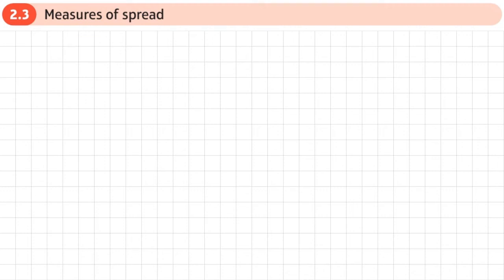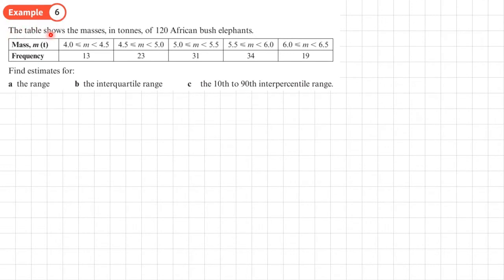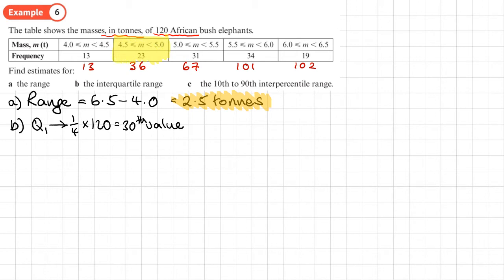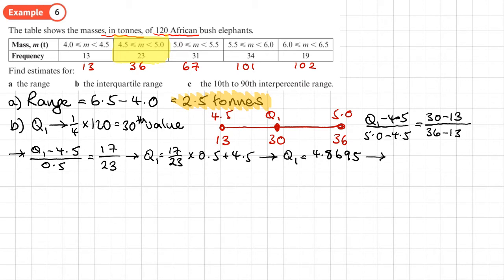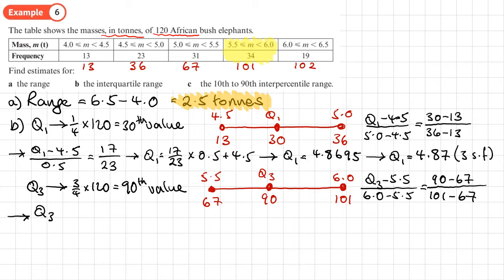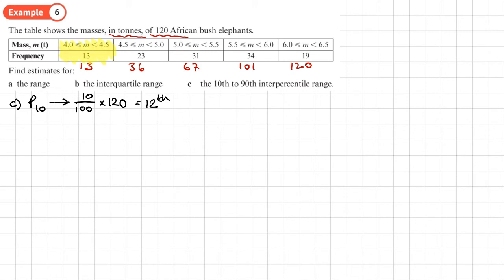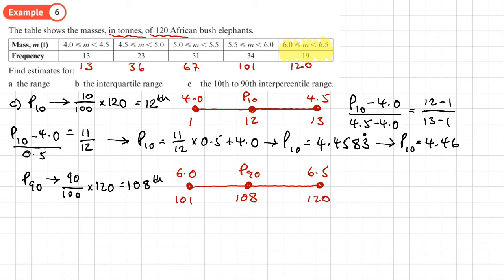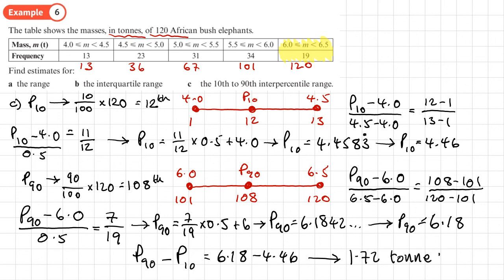2.3 Measures of spread (STATISTICS AND MECHANICS 1 - Chapter 2)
How to calculate the inter-quartile range and a inter-percentile range

0:00 Intro
1:51 Example 6
12:03 End/Recap